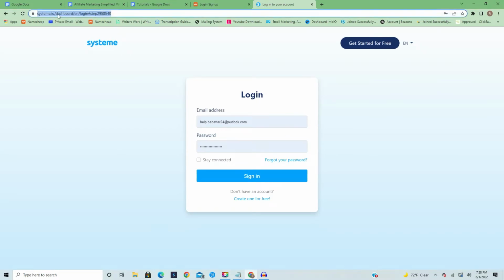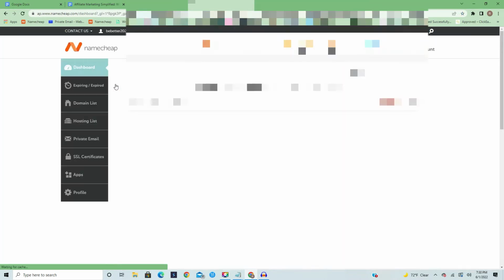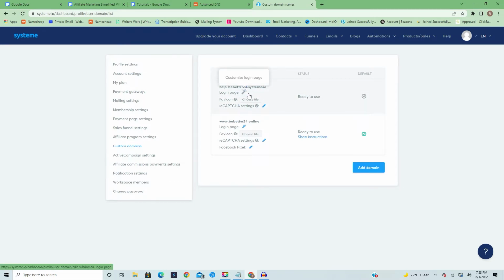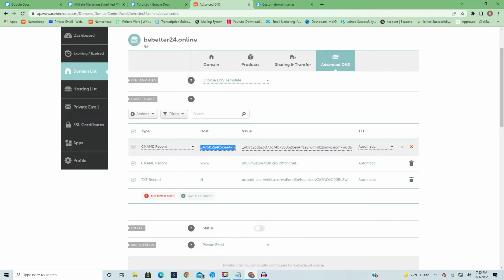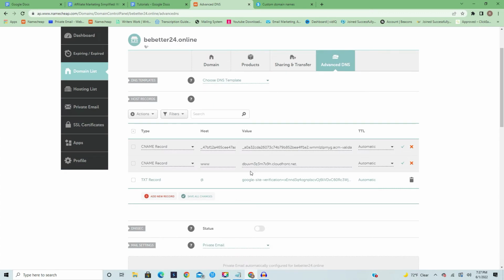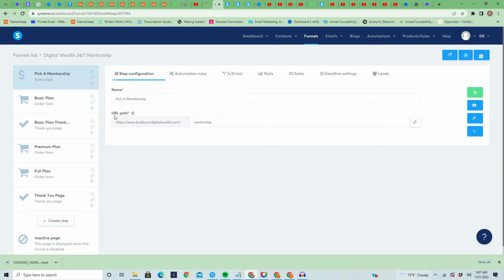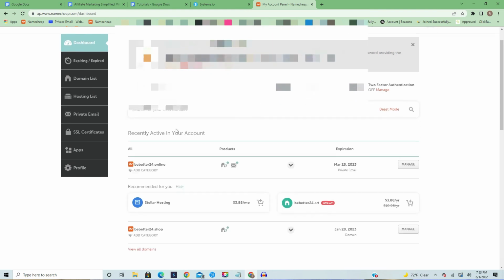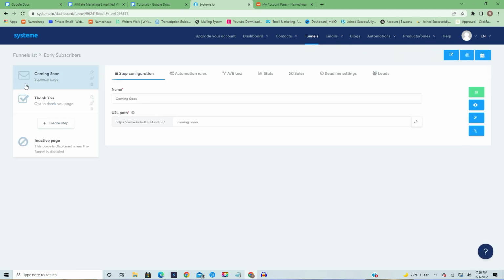How to Connect Systeme IO and NameCheap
How to tutorial on how to connect Systeme .io and NameCheap accounts. How to Tutorial on creating Domain Names and Private Emails. Steps to creating an online business.

My YouTube Channel is meant to be an advice channel. A guide. There is so much information out there, it can get overwhelming.
And some are willing to take advantage of that, hoping you all get lost somewhere in the ether. I'm dedicating this channel to connect and be vulnerable with everyone who have
decided to wake up and go on a journey of self discovery to find inner peace and financial freedom. I want this the content to help along your journey.

work from home jobs, work from home jobs no experience, how to make money online 2022, namecheap hosting, namecheap hosting cpanel